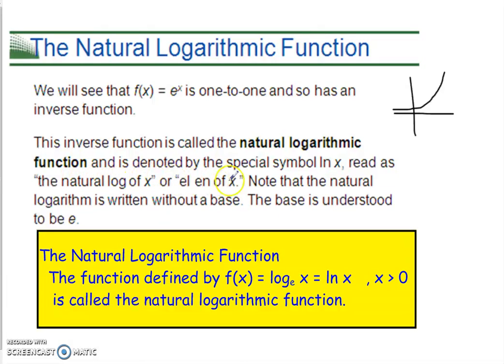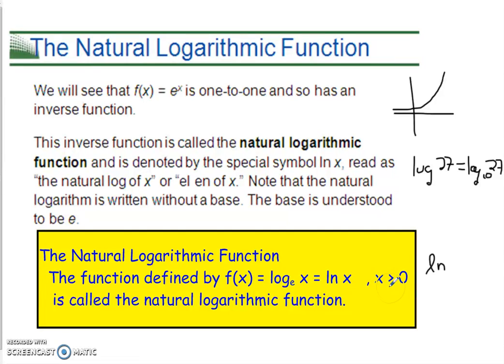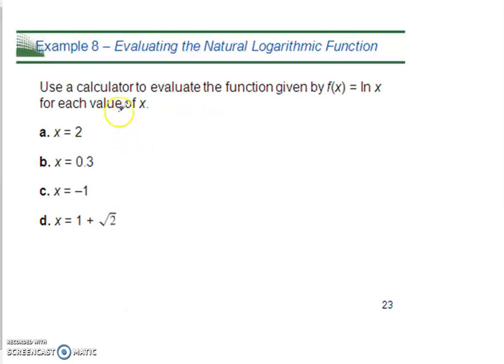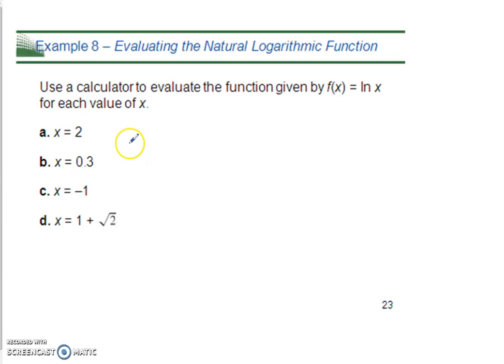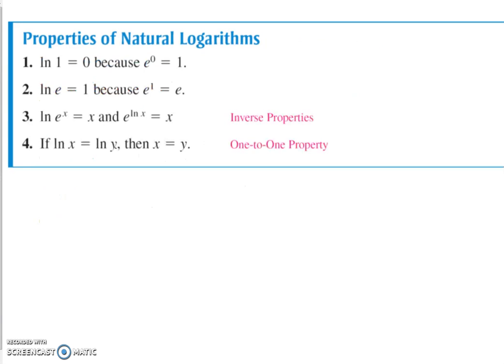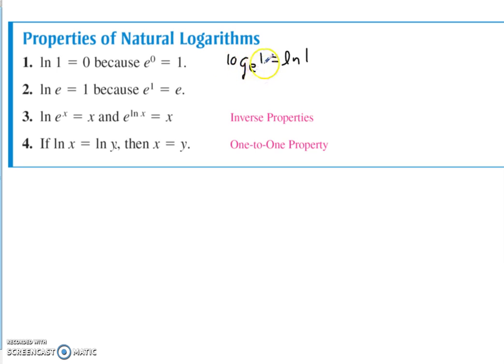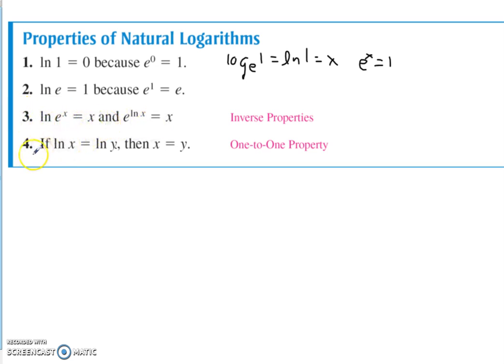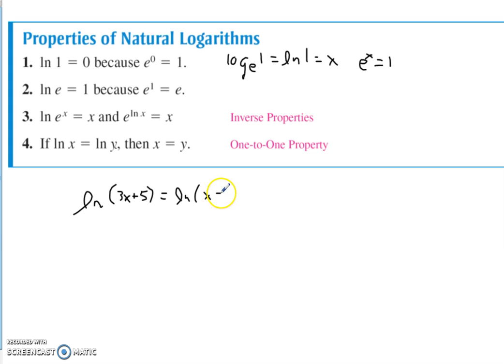College Algebra Section 5 2b